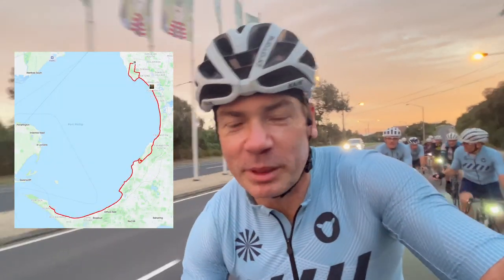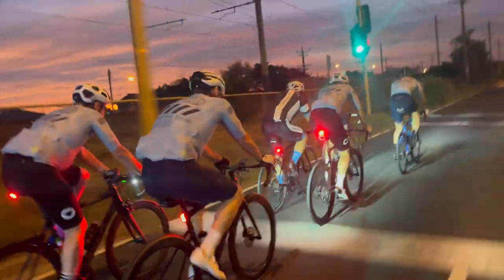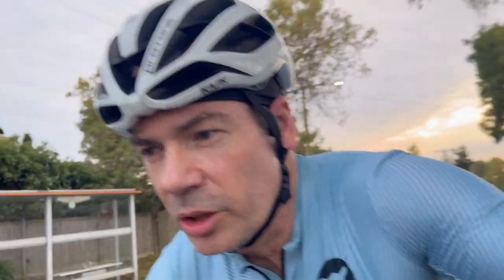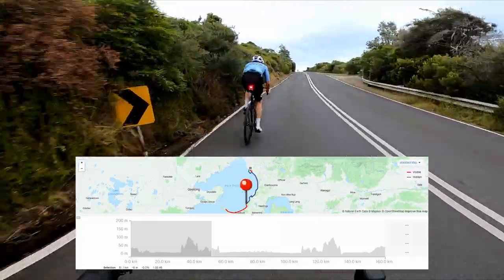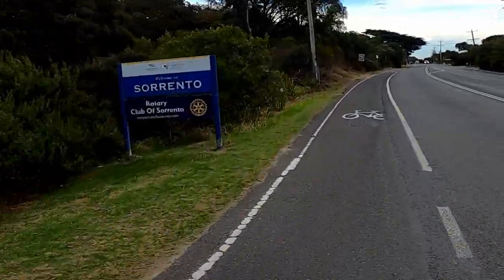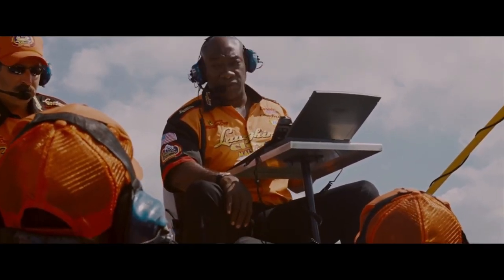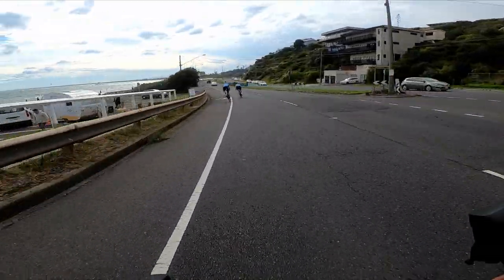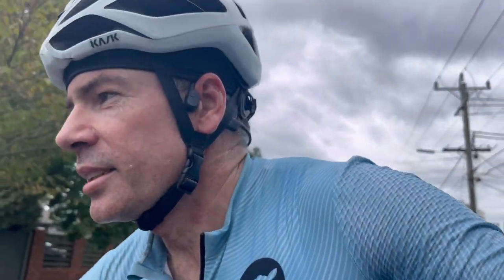Sorrento Return - Melbourne Cycling Routes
Melbourne cycling route Black Rock to Sorrento and return! 160km with 1,000m of climbing. climbing